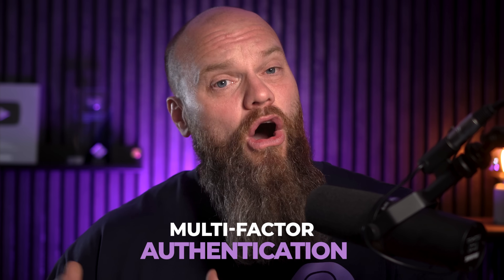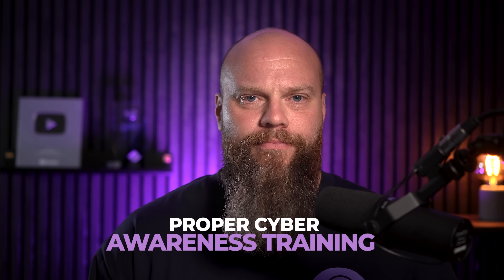How Hackers Bypass Microsoft 365 MFA (Live Demo with Jon Jarvis)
🛡️ How Hackers Bypass Microsoft 365 MFA (Live Demo with Jon Jarvis MVP)

Think your Microsoft 365 MFA setup is secure? Think again. In this video, I'm joined by Microsoft MVP Jon Jarvis to demonstrate how hackers use tools like **Evilginx** to bypass Multi-Factor Authentication (MFA) — even when it's enabled.

We’ll walk you through:
✔️ A real-world phishing attack simulation
✔️ How Evilginx intercepts tokens and bypasses MFA
✔️ Why traditional MFA isn’t always enough
✔️ How to protect your users with **Entra ID P2** and **Conditional Access** policies

Whether you're an IT admin, MSP, or security pro, this video is a must-watch.

🔐 **Don’t just enable MFA — secure it properly.**

📽️ Video Chapters
00:00 Introduction
01:39 Bypass MFA Demo
07:36 How to Prevent Token Theft